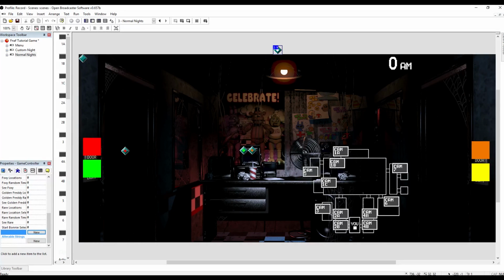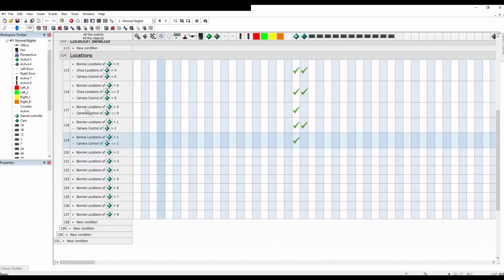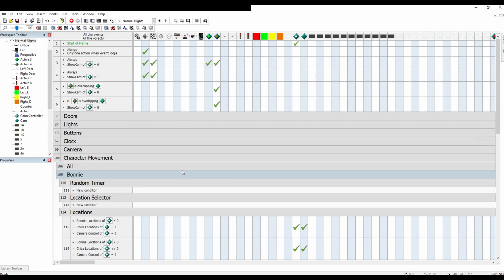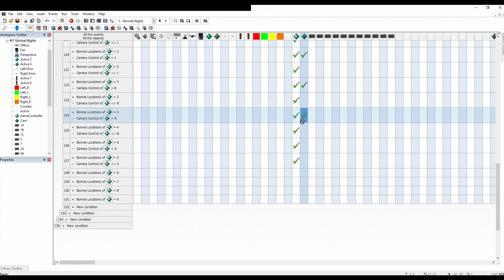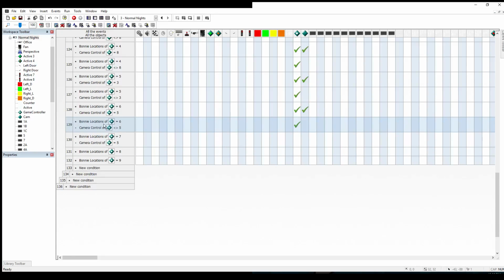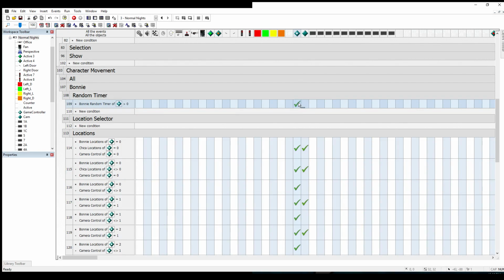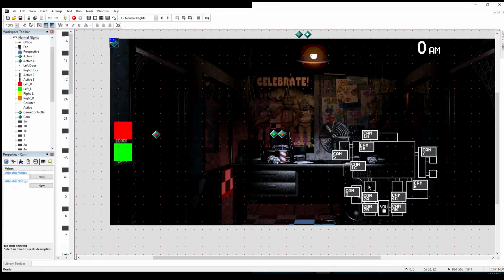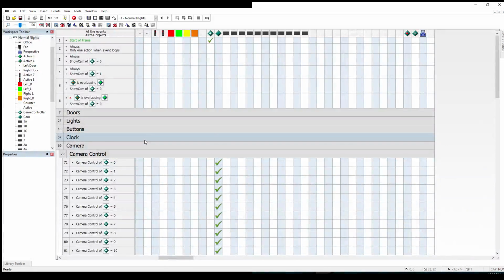Creating Fnaf Tutorial Episode 5B: Bonnie Random Timer